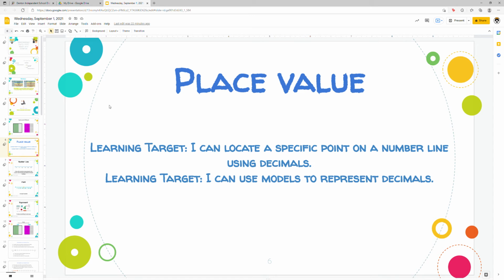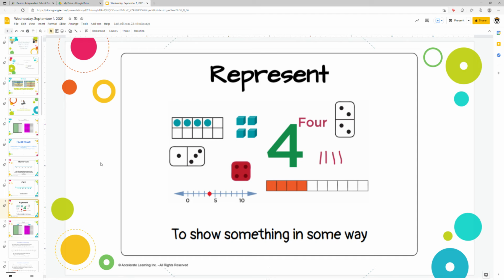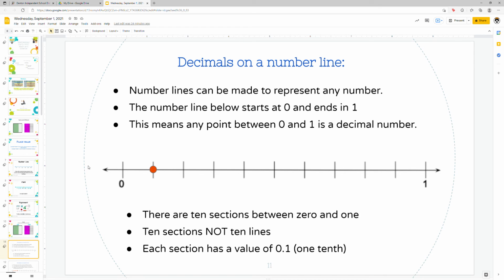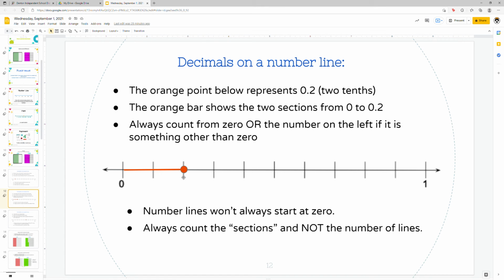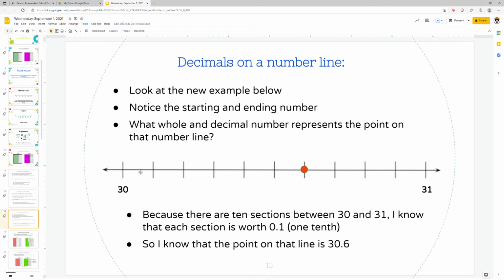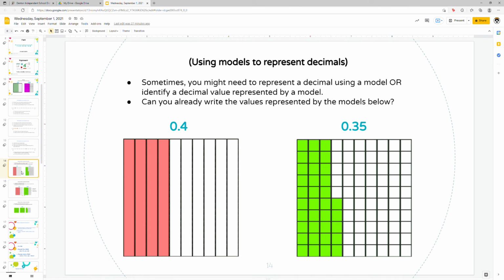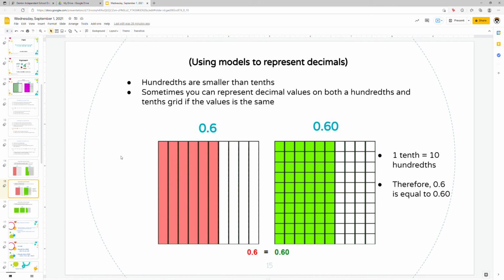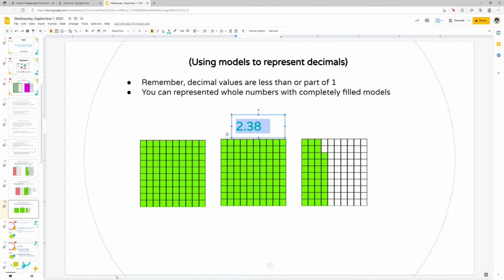Math Lesson Video 9/01/2021